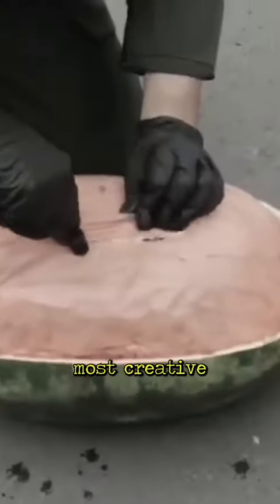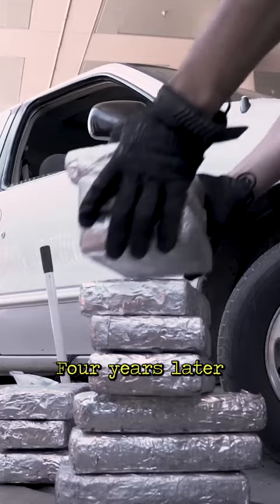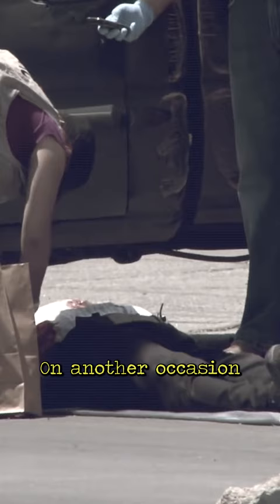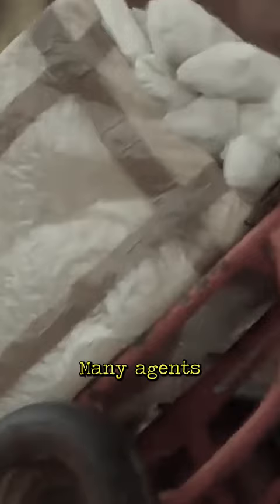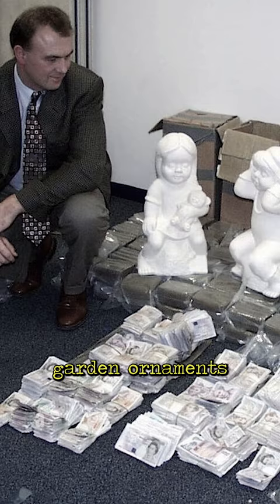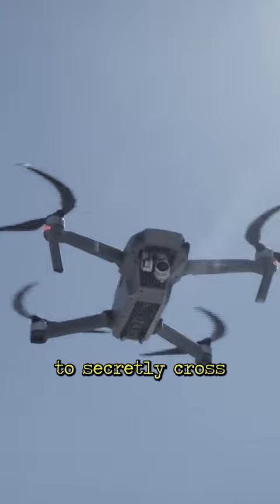🔥🌿 Unbelievable Drug Smuggling Techniques by Cartels! 😱💣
In this eye-opening video, we explore the most mind-blowing techniques used by criminal organizations to transport drugs across borders undetected. Get ready to witness a series of jaw-dropping methods employed by these cartels, as we expose their dangerous and clandestine activities.

🔥🌿 Unbelievable Drug Smuggling Techniques by Cartels! 😱💣 CriminalMinds DrugWar In this video, we unveil the mind-boggling strategies employed by cartels to smuggle drugs across international borders. From secret compartments in vehicles to sophisticated tunnels hidden beneath the ground, these criminals stop at nothing to ensure their illegal goods reach their destination. Brace yourself for shocking revelations and prepare to be amazed by the ingenuity of these criminal masterminds! Don't miss out on this thrilling expose. 💥🚓🌎

Craziest Ways Cartels Smuggle Drugs | Exposing the Dark World of Illegal Trafficking Join us as we shine a light on the astonishing methods employed by cartels to smuggle drugs across borders. From ingenious hiding spots in everyday objects to the use of unsuspecting individuals as drug couriers, we uncover the shocking reality of the underground drug trade. Brace yourself for a riveting exploration of the dangerous world of illegal drug trafficking. 🌍🕵️🔍

This channel neither endorses nor promotes the criminal acts depicted in these videos. The individuals showcased are offenders who should face legal consequences.